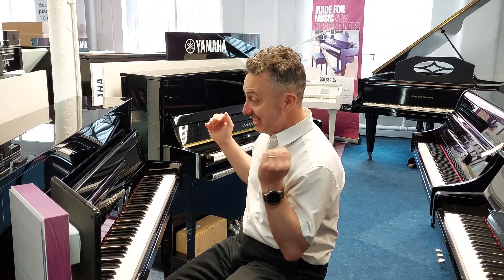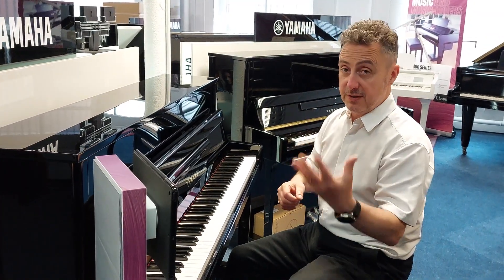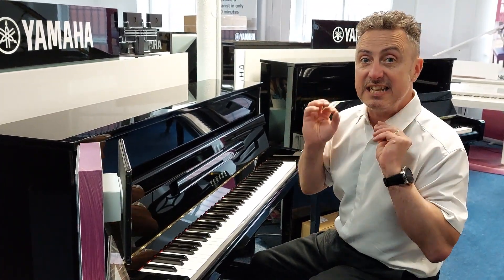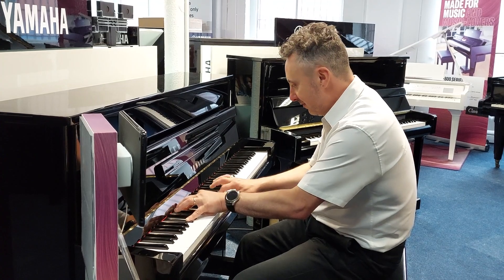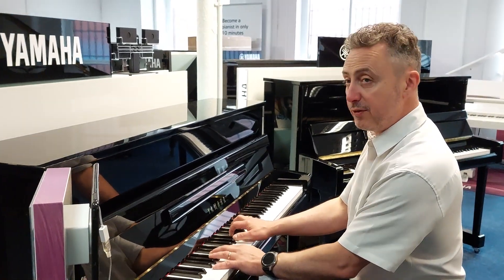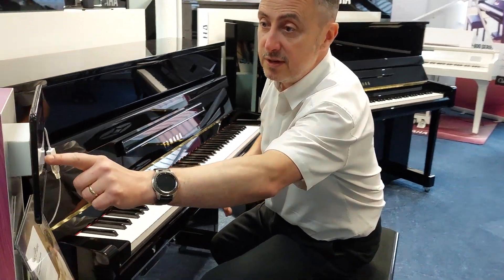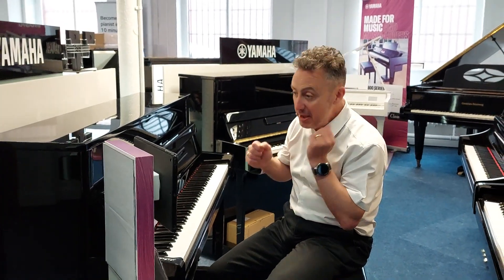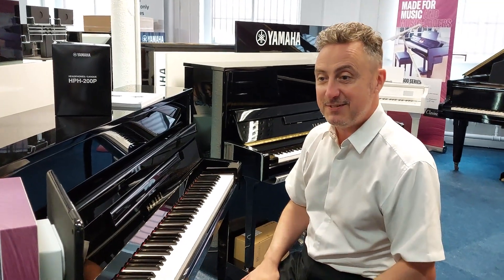Yamaha B2 Silent Piano Review & Demonstration | Reasons To Buy A Yamaha B2 SC2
Here we have Graham Blackledge showing you the benefits of buying a Yamaha B2 SC2 Silent Piano | Polished Ebony.

Free Ground Floor Installation To UK Mainland
5 Year Parts & Labour Guarantee
Part Exchanges Welcome! – Email Your Details To Find Out More

Yamaha B2 SC2 Silent Piano | Polished Ebony...
The Yamaha B2SC2 Silent piano is an amazing acoustic piano with the benefit of having 10 digital sounds that you can access via headphones. In my video demonstration I have used the headphones socket as an output to allow the additional sounds to be heard via a powered speaker. The key action is nice and responsive, the acoustic sound is great and it has a lovely rich tone. When you press the middle pedal and move it to the left it locks a bar across inside the piano preventing the hammers from hitting the strings, and therefore other than a bit of key noise its silent. Through the headphones you can then play silently with the 10 onboard sounds it has. By connecting the piano via a cable (or wireless dongle you can purchase separately) to a tablet or smartphone you can access other features using the 'Yamaha Smart Pianist' app. This allows you to change the sounds, effects, play songs, transpose and more. This piano is ideal if you want to play later at night or whilst other people re in the same room and it has MIDI too so you can connect it to our devices via USB. I think this piano is excellent value with some extremely useful features.